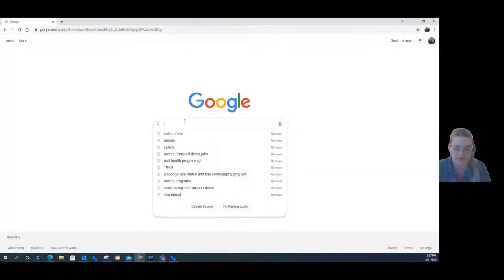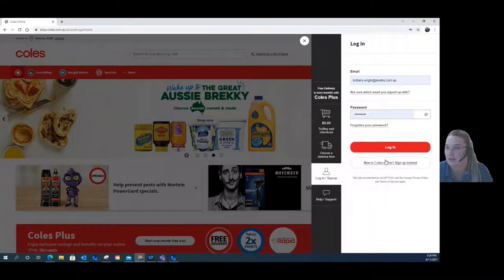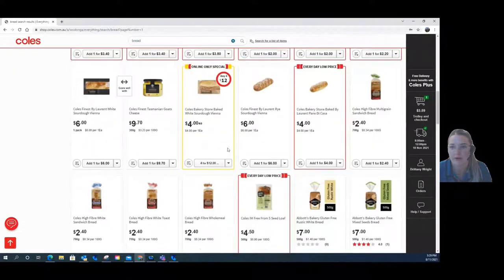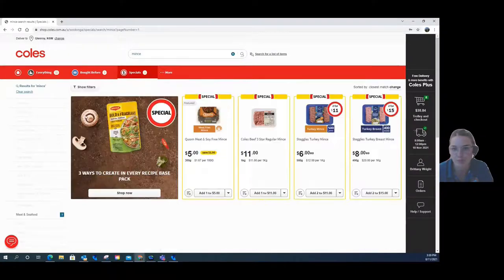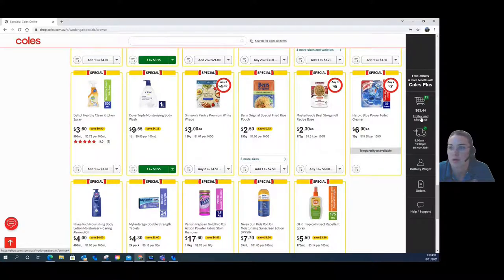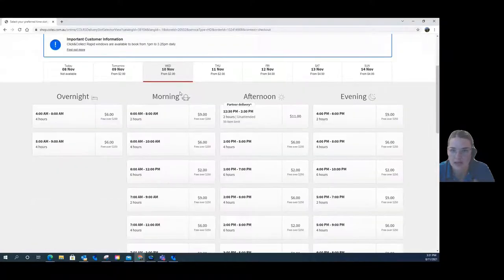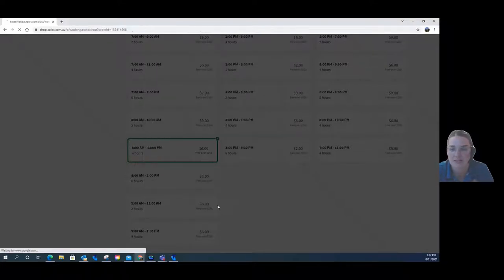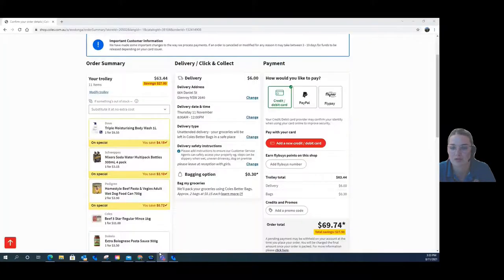How to make a Coles Online Order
Brittany, AWAHS Aboriginal Health Promotion Worker providing community with a visual on "How to make a Coles Online Order".